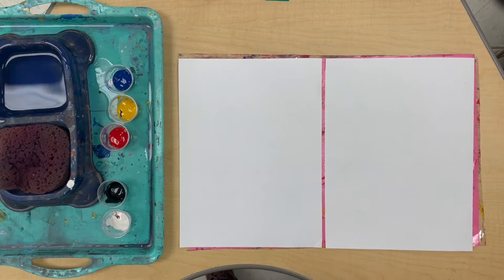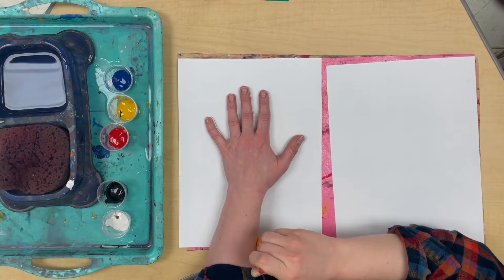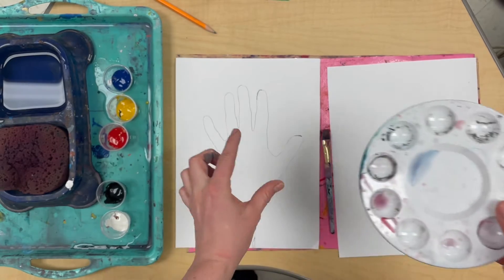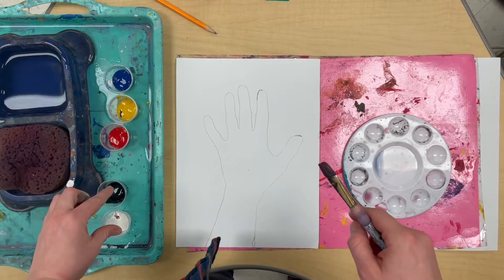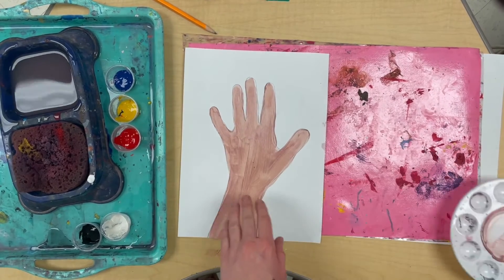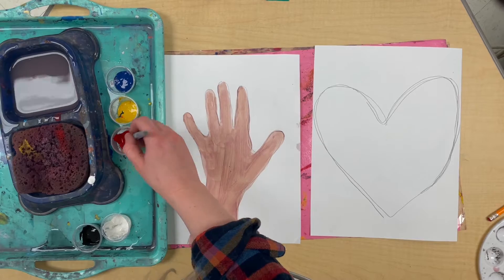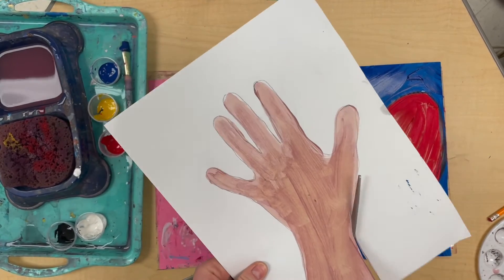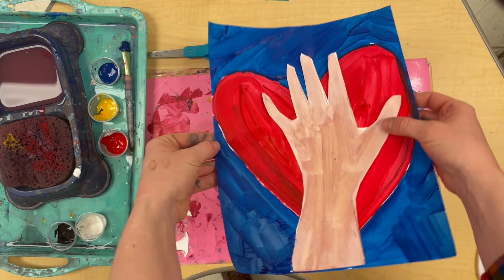The Colors of Us Painting